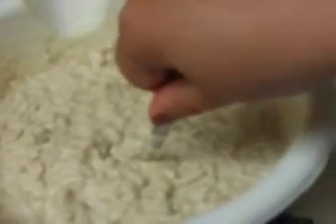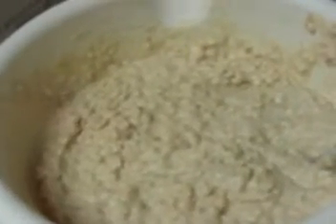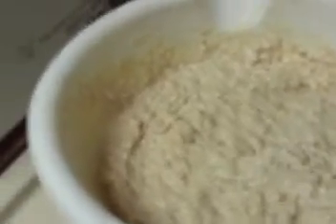Tips For Using A Breadmachine: Part 1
Tip: mix all the wet and dry ingredients in a bowl before placing in the bread maker, which helps to prevent clumps.  I noticed my breadmaker does not always mix the ingredients properly, so I like to help it along.